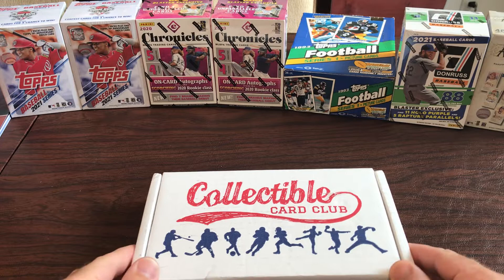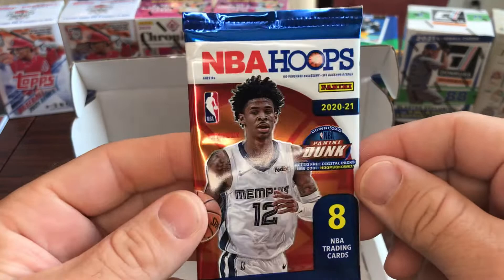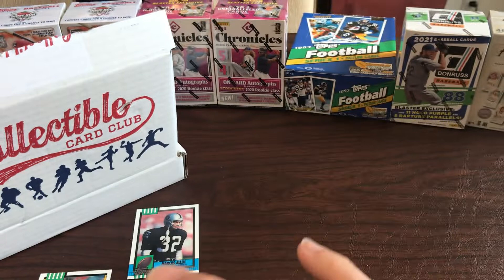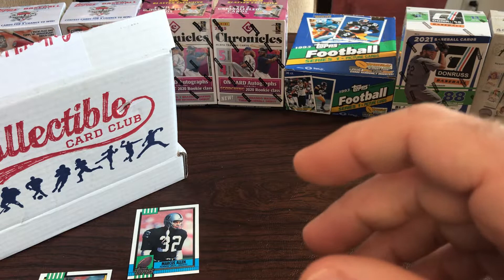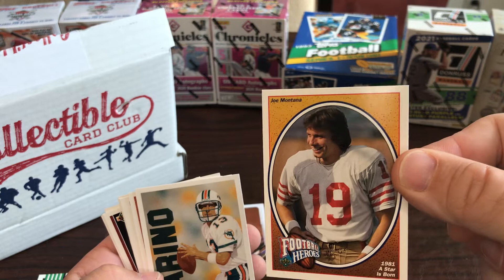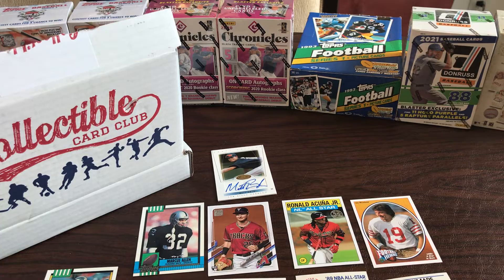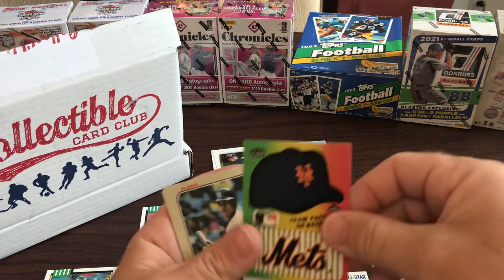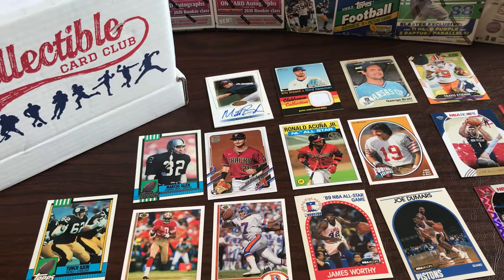July Collectible Card Club Box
Boys and I opening our monthly subscription box!  Lots of Hall of Famers!